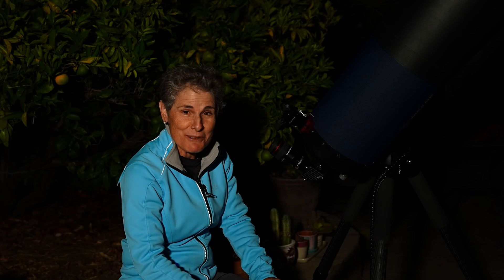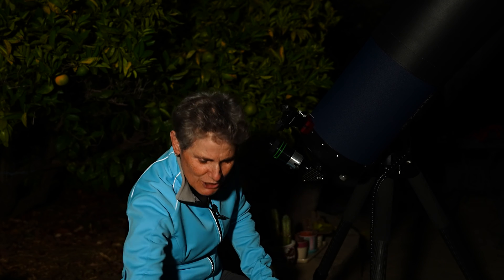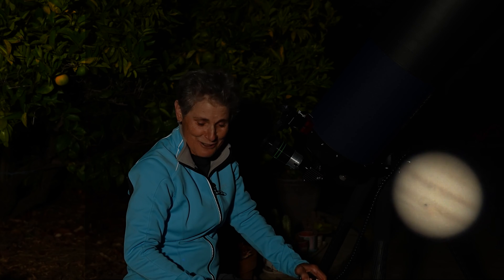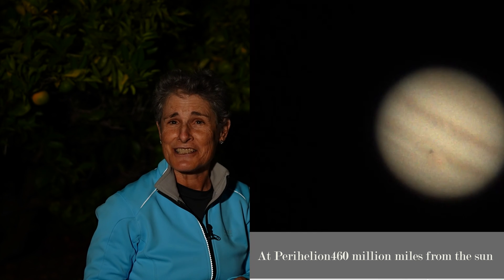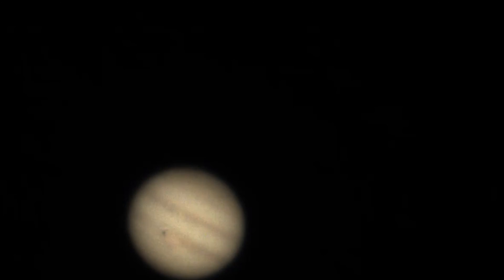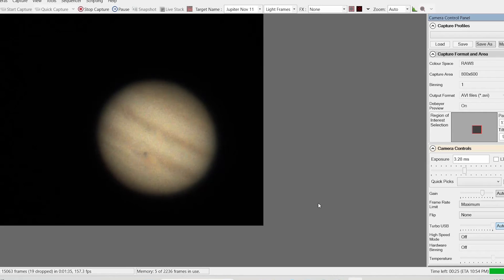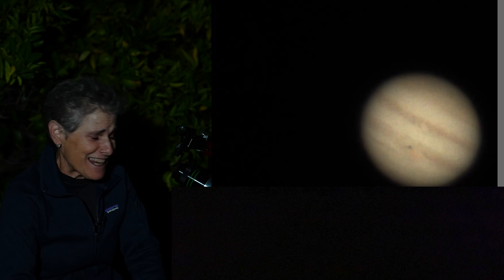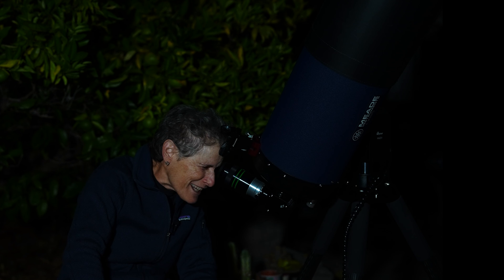LET'S LOOK AT JUPITER in an 8" TELESCOPE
I was lucky to have clear skies for Jupiter when it was at opposition November 2023.  And that same night the Great Red Spot was visible and there was a shadow transit of one of Jupiter's moons, Io.  I watched the glorious event through my Meade 8" Schmidt-Cassegrain telescope and got some video footage of it and made a few photos of Jupiter I will share with you at the end of this video about Jupiter at opposition.  Enjoy.